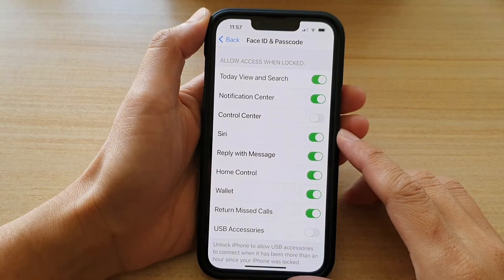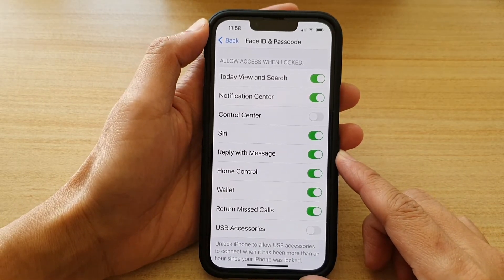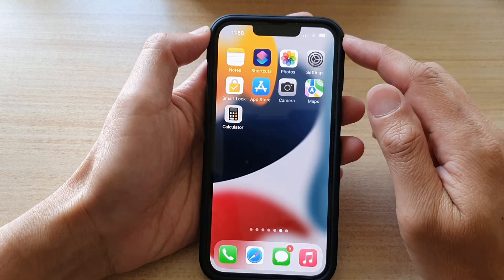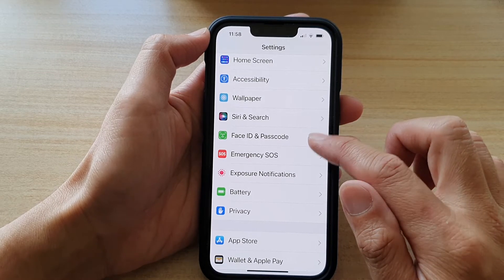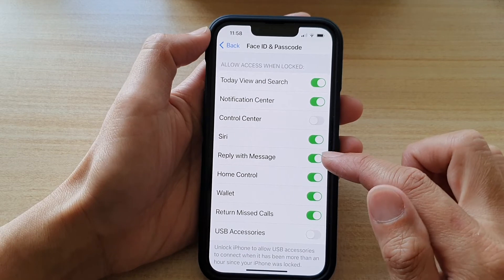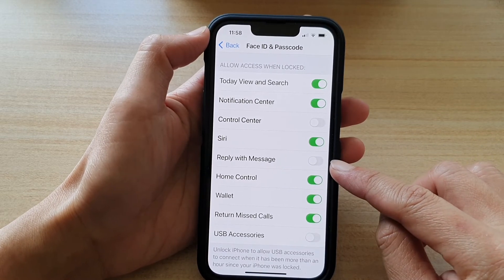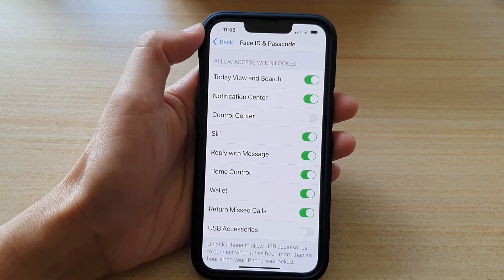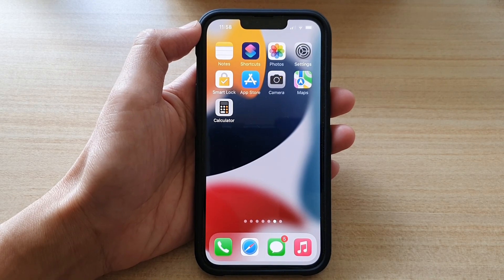iPhone 13/13 Pro: How to Turn On/Off Reply with Message on the Lock Screen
Learn how you can turn on or off Reply with Message on the lock screen on the iPhone 13 / iPhone 13 Pro.